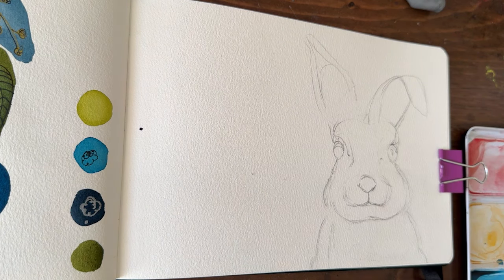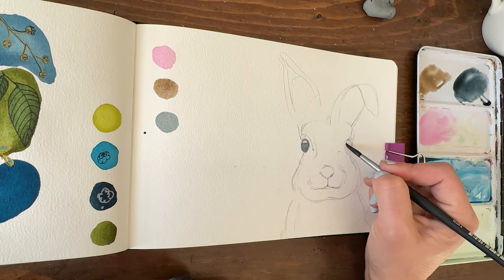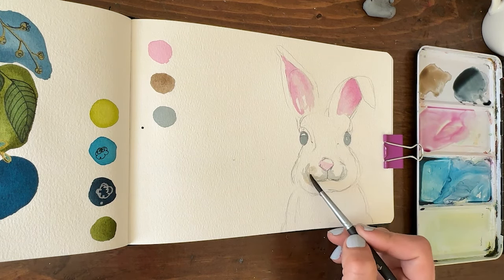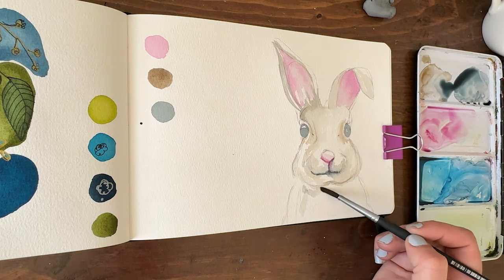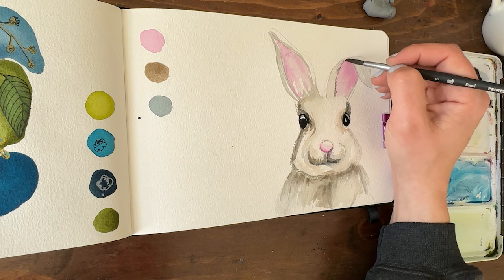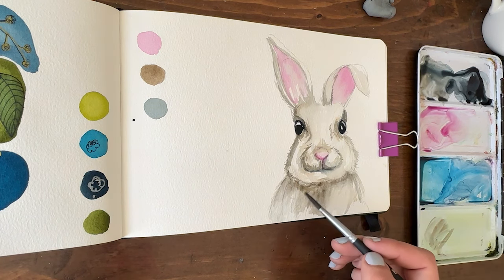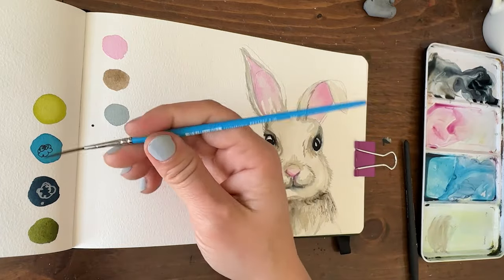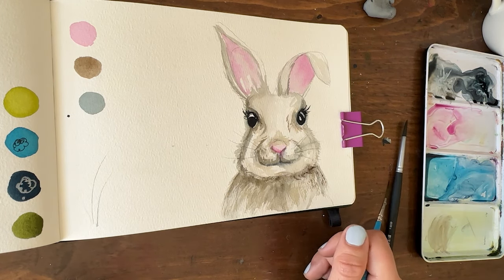Watercolor Journal Day 54 (Bunny Rabbit)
Today we're painting a cute bunny rabbit with soft greys and browns with a little pink nose.

Thanks for joining me this year in this watercolor journaling  journey. I hope to paint in my journal most days of the year and invite you to join me. We don't need big resolutions, just gentle intentions to tend to our creative soul a little bit everyday. And learn a little something along the way.

My Palette
Qor Paints by Golden
Enameled Metal Palette
My Journal
Baohong Academy 100% Cotton Sketchbook.

My Brushes
Princeton Aquaelite
Princeton Select
Silver Black Velvet

--Other  paper I use
Arches 100% Cotton
Tumuarta watercolor journal, 140lb cold press
Baohong Watercolor Block - 20 Sheets
Bee watercolor Sketchbook
My pens

Other Paints I have used
Daniel Smith
Windsor and Newton Cotman
Windsor and Newton Professional

Other Supplies
Kneaded Eraser
Heat Tool for drying

For other supplies I use or recommend visit My Supplies